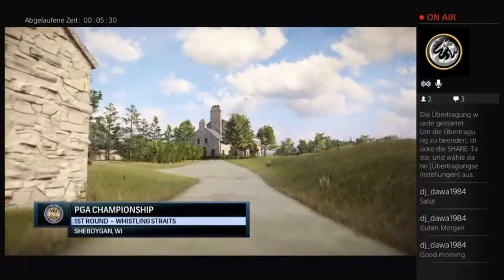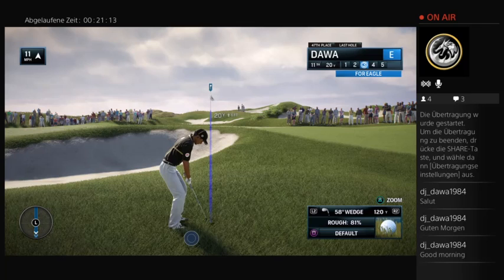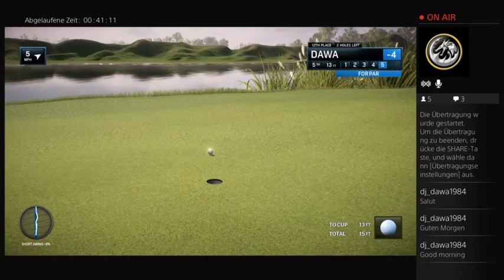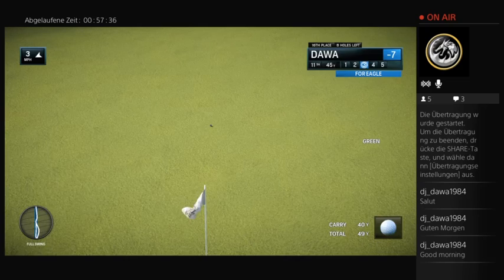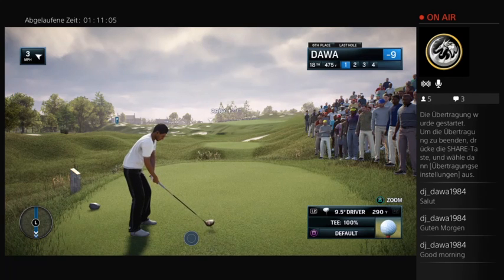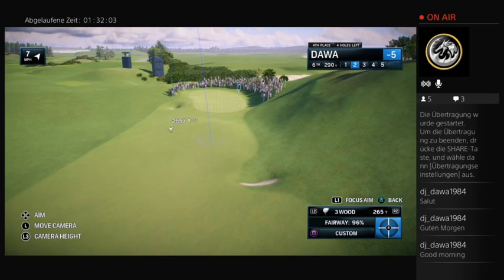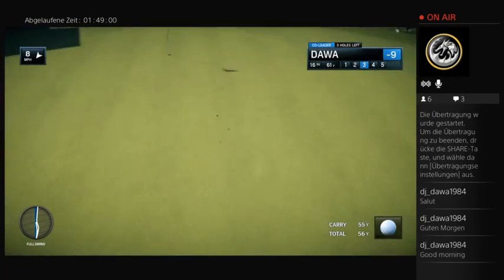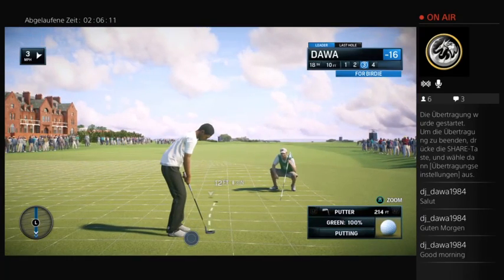Rory McIlroy PGA Tour